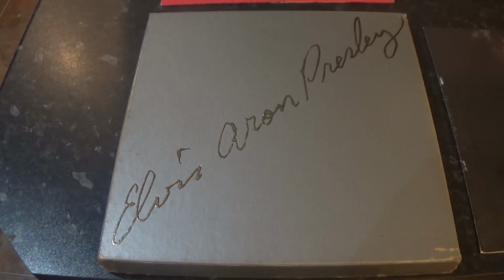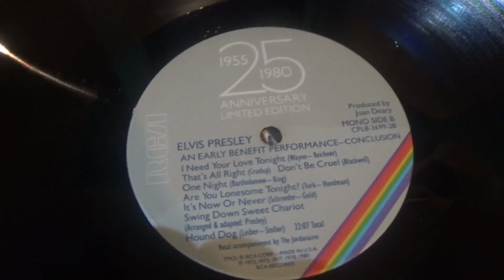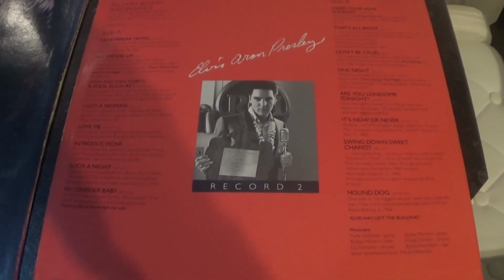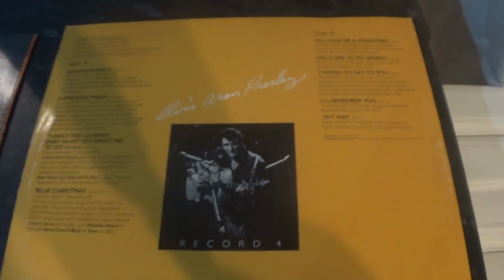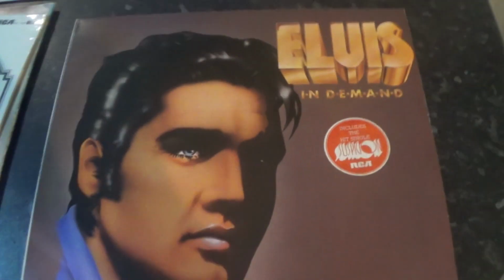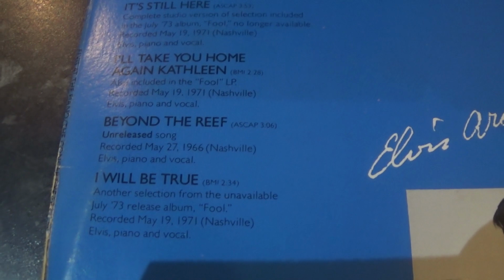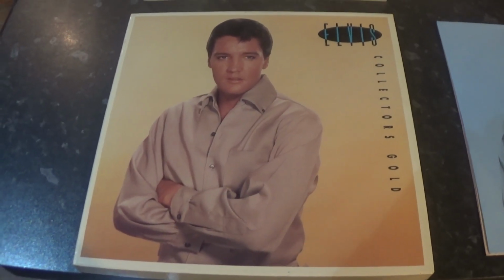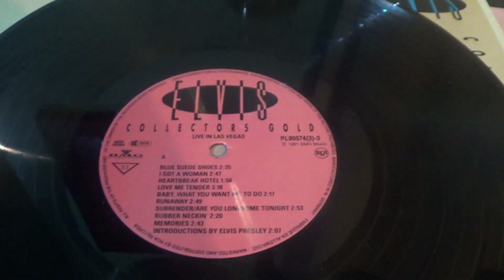Collecting Elvis Presley Vinyl Albums - 'Elvis Aron Presley' and 'Collectors Gold' Boxsets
Featuring 1980's 'Elvis Aron Presley' 8 LP boxset and 1991's 'Collectors Gold' 3 LP boxset.